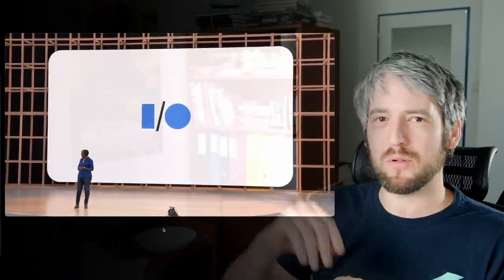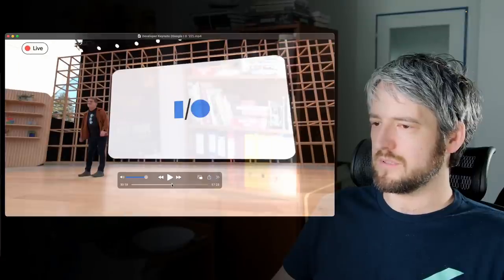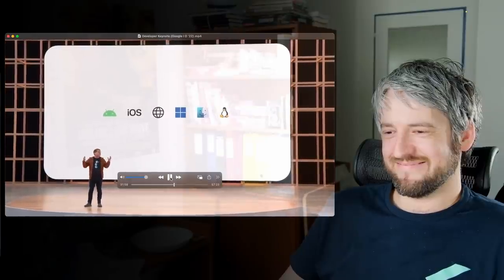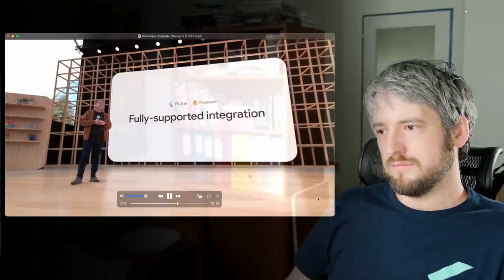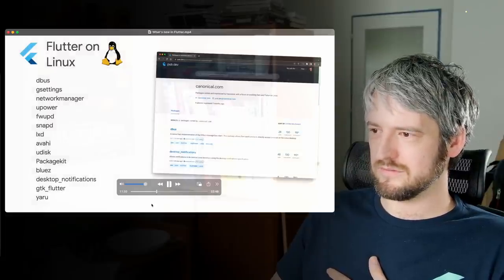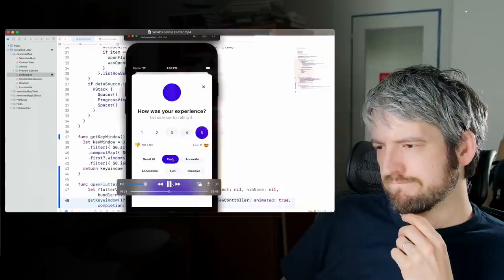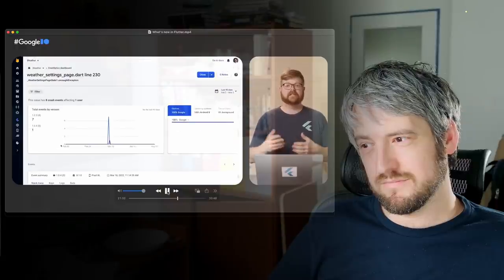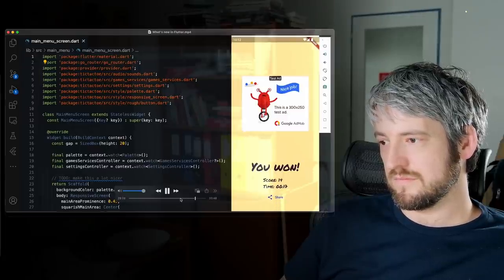Filip reacts to Flutter 3 announcements at I/O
I guess Flutter is now 3.0! In this video, I'll look only at the parts of Google IO that pertain to Flutter, and I hope to give you a bit of color while watching the developer keynote and the "What's new in Flutter" session.

00:00:00 - Start
00:01:29 - Developer keynote
00:09:21 - Flutter in the keynote
00:29:46 - What's new in Flutter 3
00:47:07 - New in Dart 2.17
00:58:57 - Games in Flutter
01:09:10 - Community shoutout